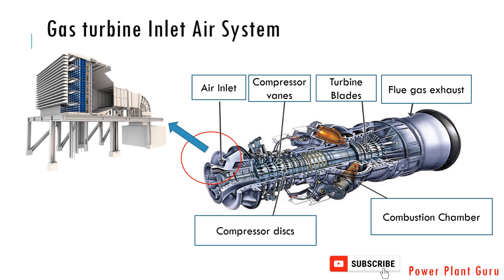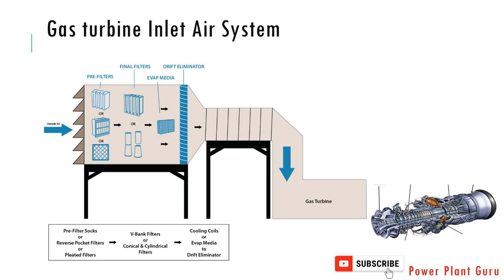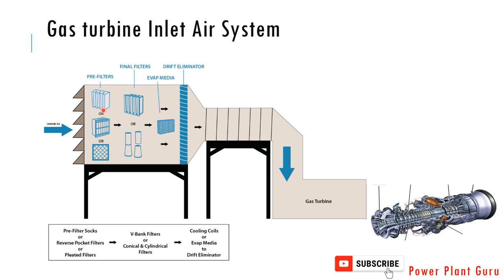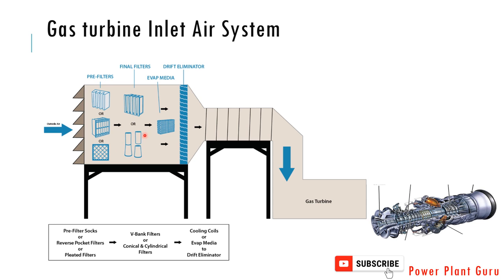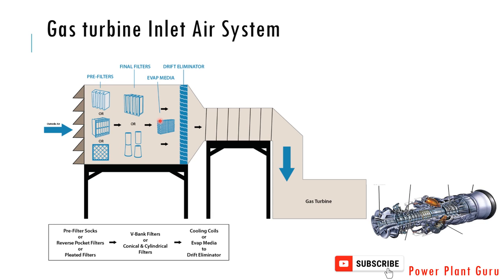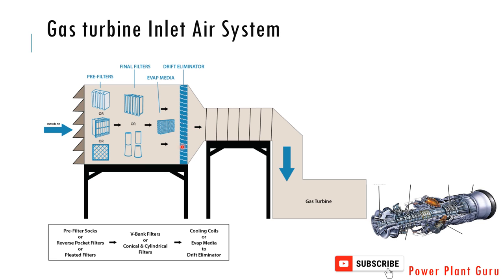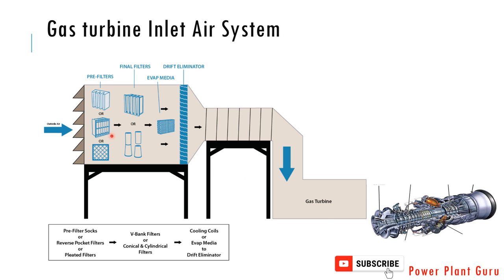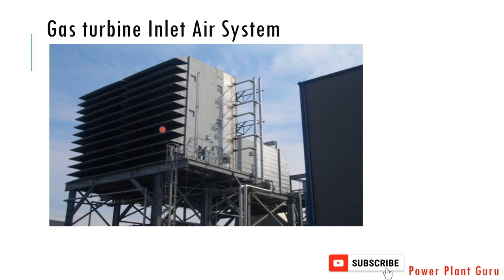How Gas Turbine Inlet Air filter System works. Ge Gas Turbine, IGV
An inlet air filtration system is essential for the successful operation of a gas turbine. The filtration system protects the gas turbine from harmful debris in the ambient air, which can lead to issues such as FOD, erosion, fouling, and corrosion. These issues if not addressed will result in a shorter operational life and reduced performance of the gas turbine. Modern day filtration systems are comprised of multiple filtration stages. Each stage is selected based on the local operating environment and the performance goals for the gas turbine. Selection of these systems can be a challenging task. This paper provides a review of the considerations for selecting an inlet filtration system by covering (1) the characteristics of filters and filter systems, (2) a review of the many types of filters, (3) a detailed look at the different environments where the gas turbine can operate, (4) a process for evaluating the site where the gas turbine will be or is installed, and (5) a method to compare various filter system options with life cycle cost analysis.